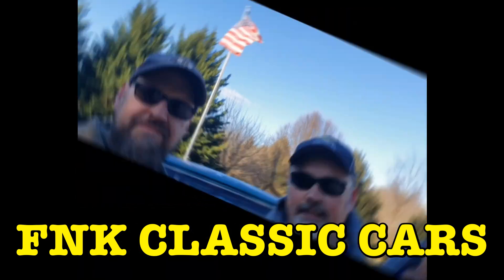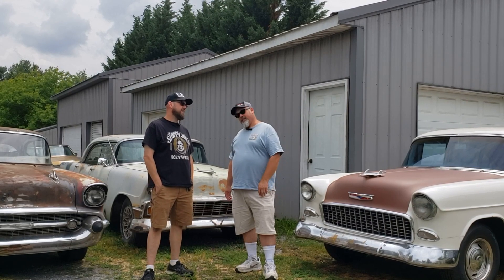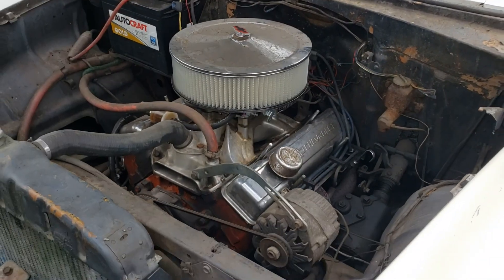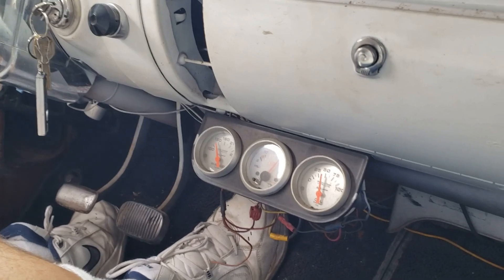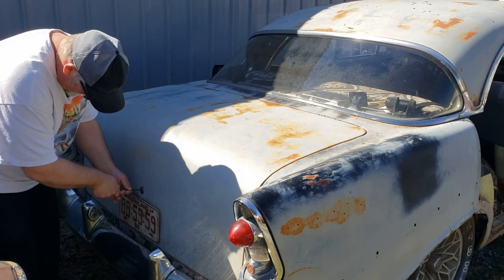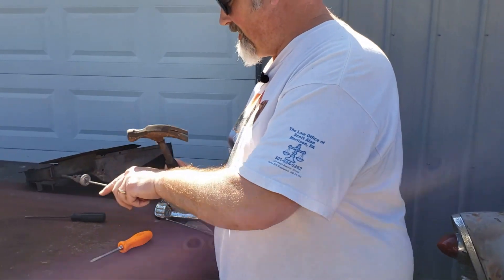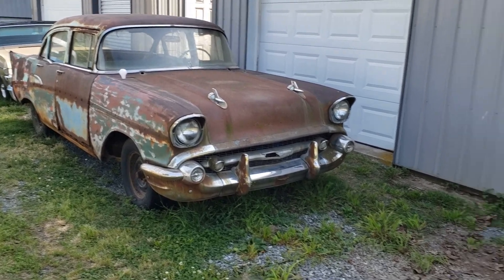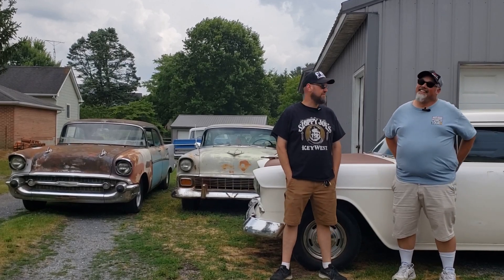Tri Five Trifecta! -What's In The Trunk? -The 55 Needs A Name! -The 56 Gets A Name! -Where's Our 57?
The 1955 Chevy 210 runs & now needs a name. We need your suggestions!
The 1956 hardtop gets named & we pop the trunk to go digging for treasure!
What happened to Swamp Thing the 1957 Chevrolet Bel Air?